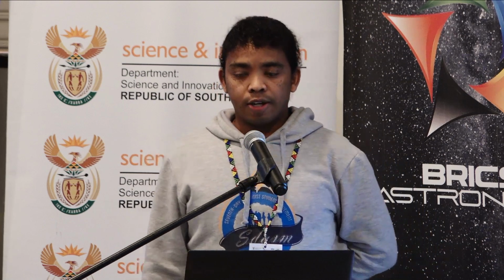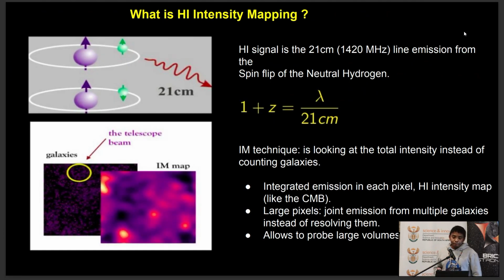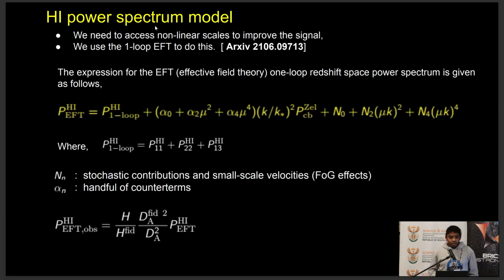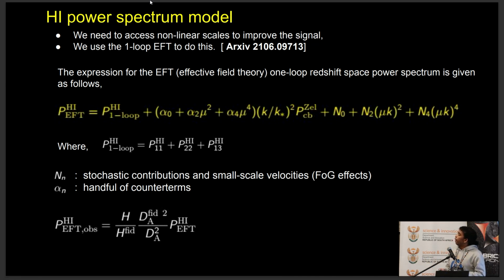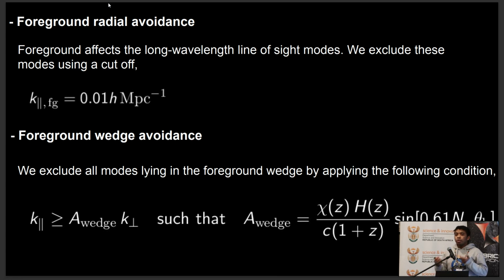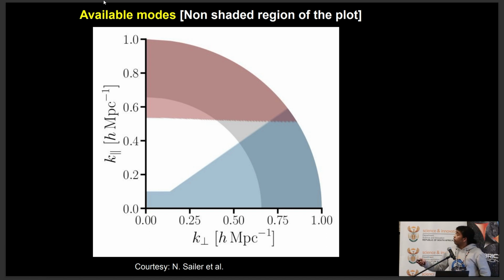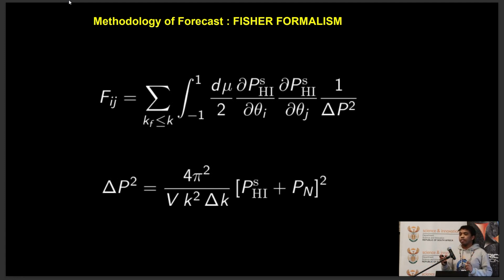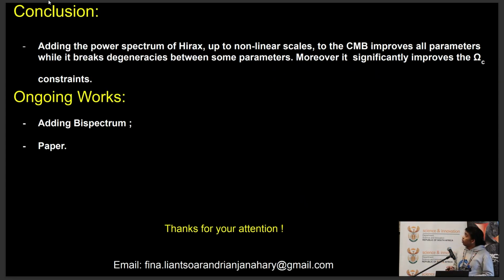Cosmology using 1-loop EFT power spectrum for HI intensifying mapping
Liantsoa Radmrianjanahary in his presentation explored the information from HI power spectrum in redshift space using 1-loop EFT power spectrum model and HIRAX survey. This work is an extension of the recent paper on Cosmological constraints from the power spectrum and bispectrum of 21cm intensity maps. They marginalize over the bias and nuisance parameters and notice from the results that CMB Planck 2018 constraints can be improved if we add non-linearity (EFT).